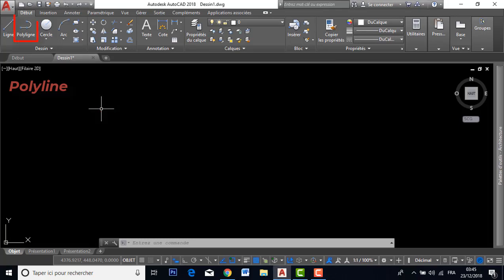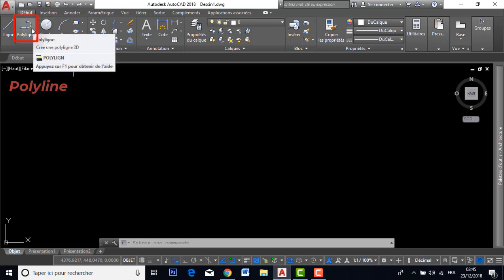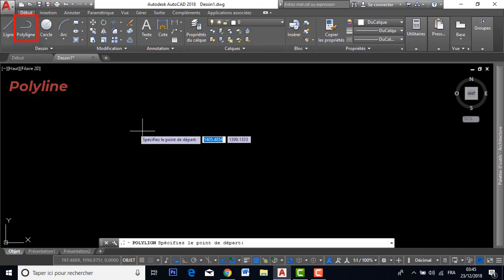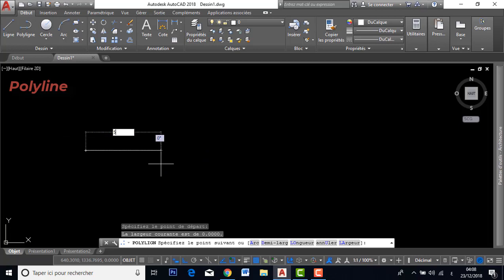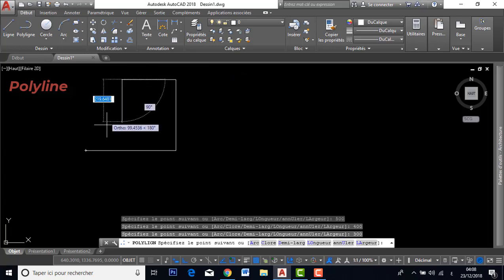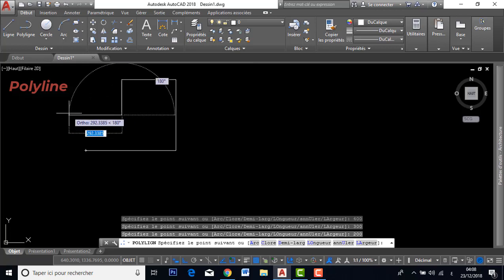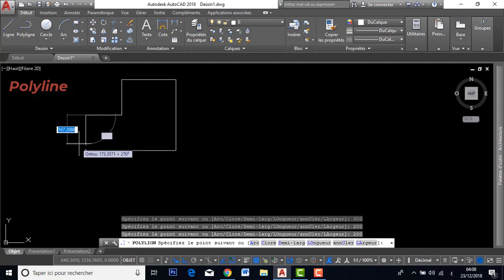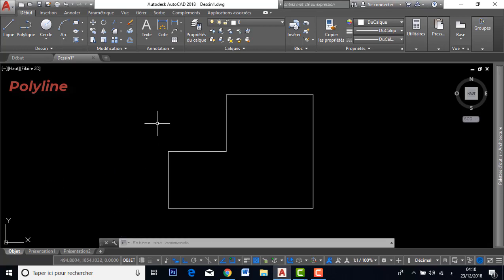autoCAD - Tutorials for Beginners - How to Draw a Polyline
autoCAD Basics
How to learn autoCAD
تعليم autocCAD للمبتدئين
AutoCAD pour les débutants
Comment dessiner une polyligne sur autocad